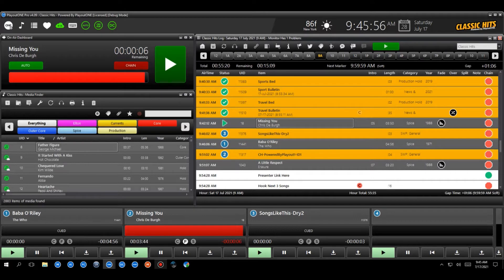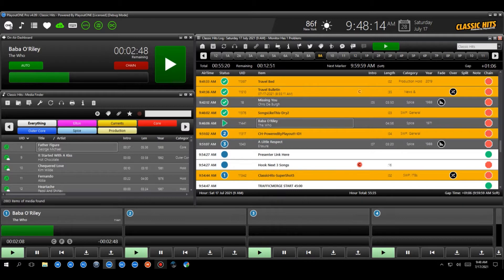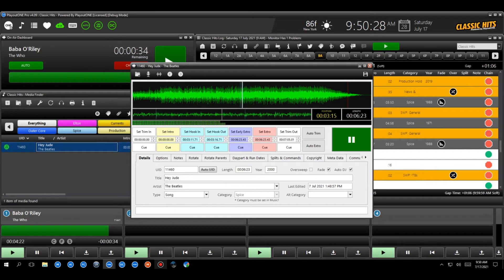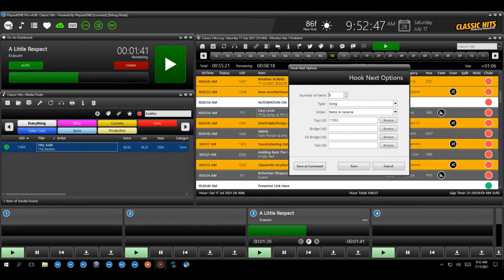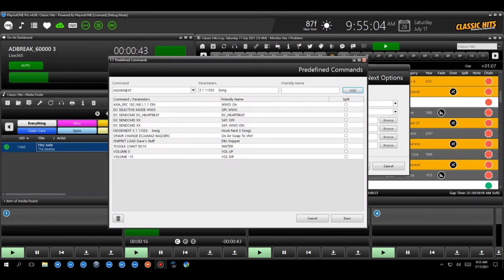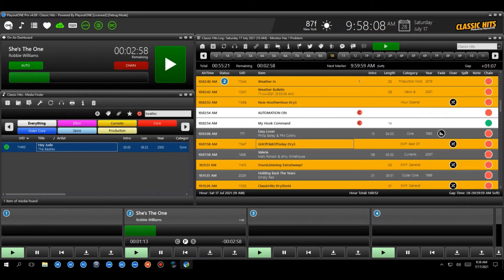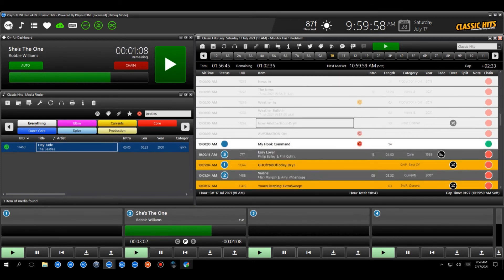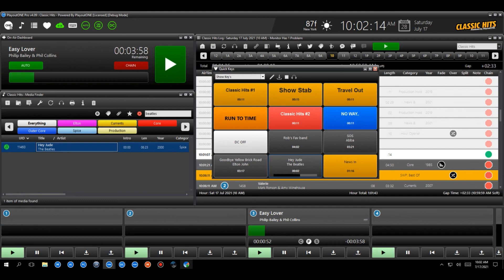Using Hooks In PlayoutONE Pro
Dave shows you how you can use Hooks to build on the fly music promos in PlayoutONE Pro.

Events
00:00 Introduction
00:58 What is a Hook?
03:43 Setting up Hooks
06:13 Setting up Hook Next Command
10:34 Scheduling a Hook Next Command
13:00 Hearing The Hook Next Command